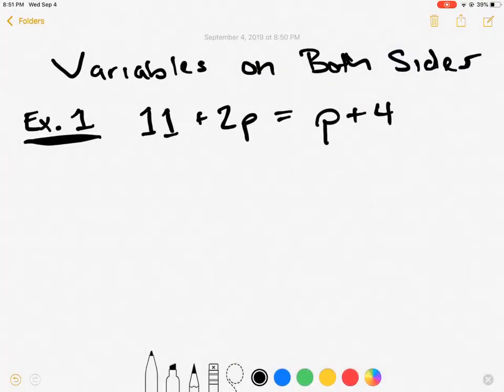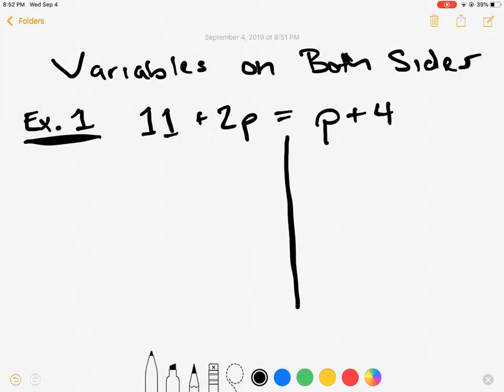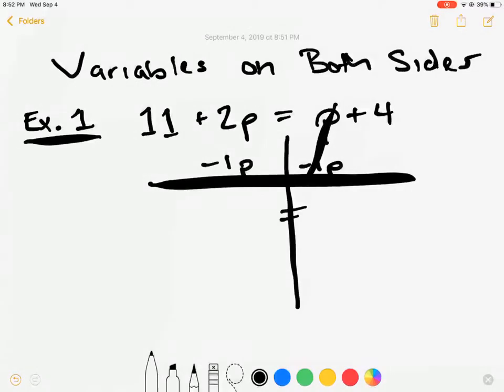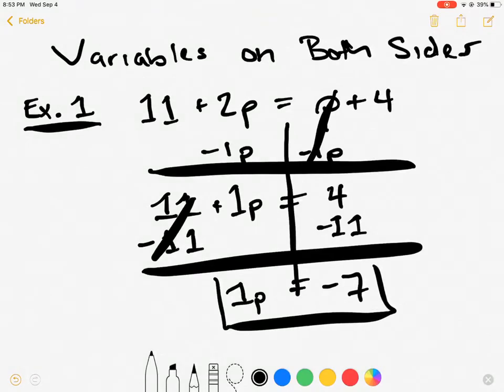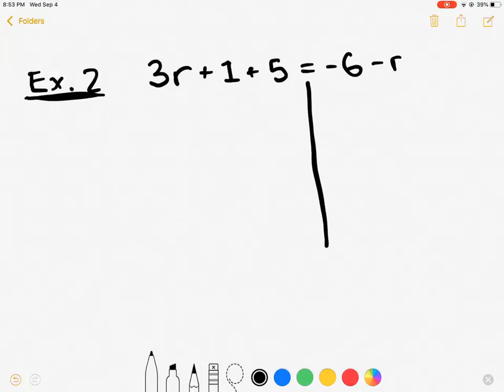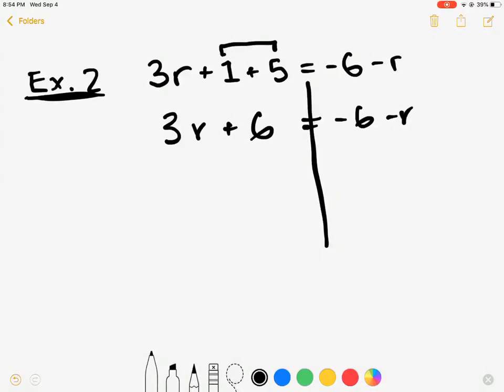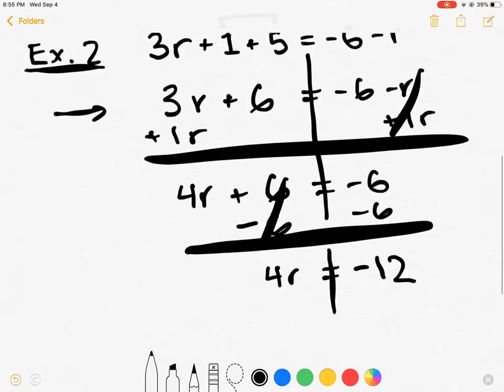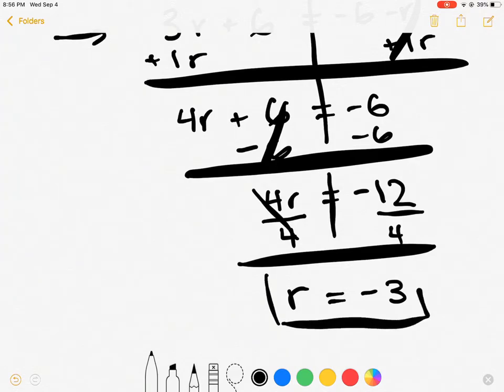Solving Variables on Both Sides Equations 2